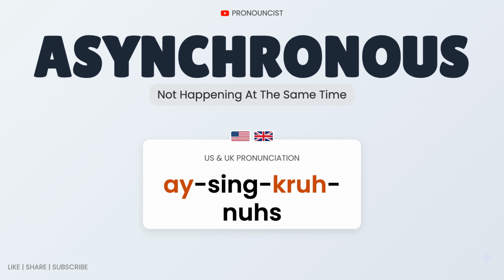How to pronounce ASYNCHRONOUS in British & American accent || Learn with syllables 🇺🇸🇬🇧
Learn how to pronounce "ASYNCHRONOUS" correctly in English 🇺🇸🇬🇧.

In this video, we break down the pronunciation step by step so you can clearly understand how to say ASYNCHRONOUS in both American and British accents.